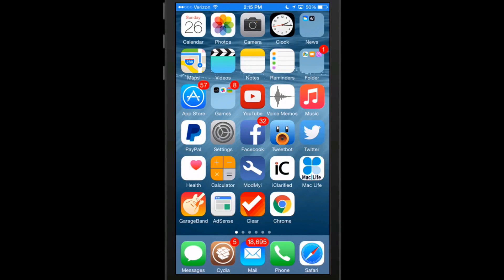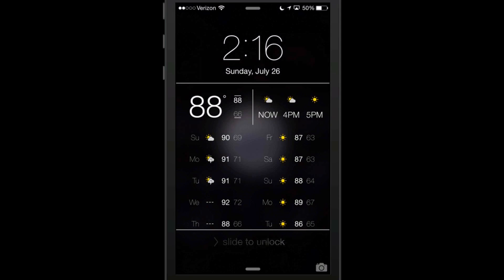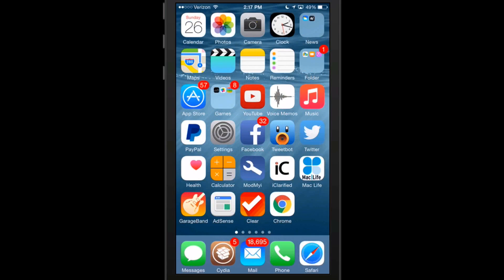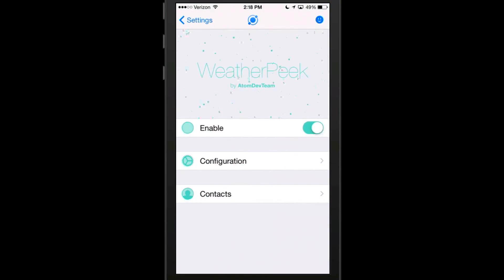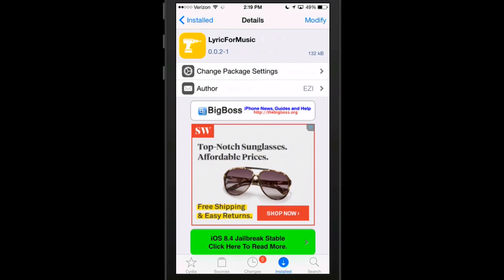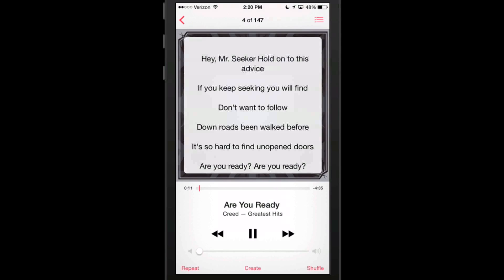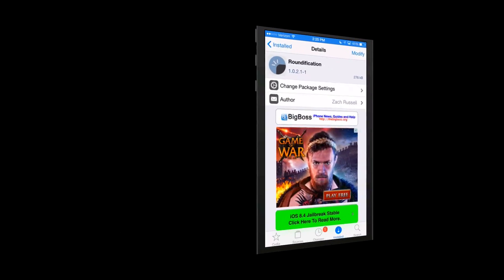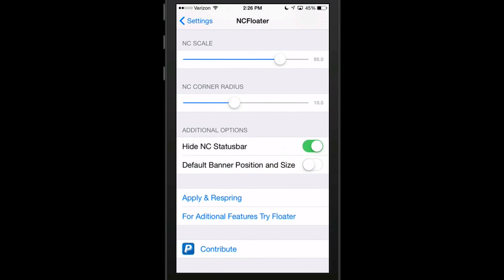Best Five iOS 8 Cydia Tweaks July 26 Edition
Roundification  Free   BigBoss Repo
LyricforMusic  Free   BigBoss Repo
NCFloater  Free   BigBoss Repo
WeatherPeek  $1.99  BigBoss Repo
ControlPane  $0.99   BigBoss Repo